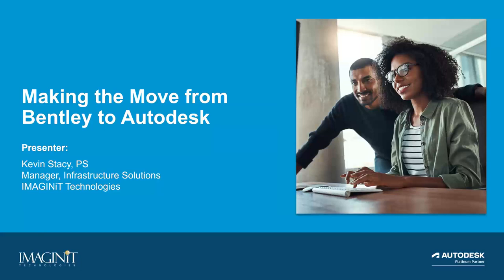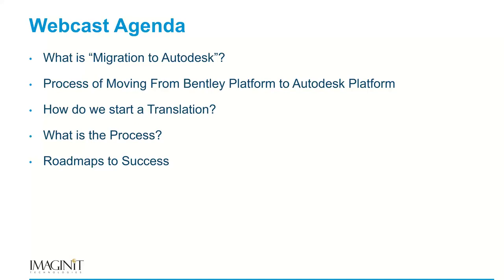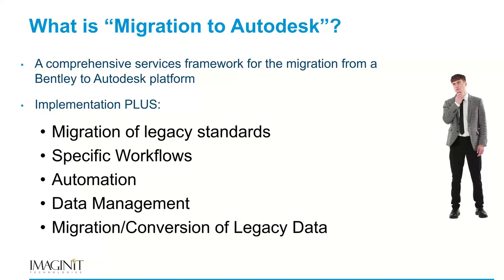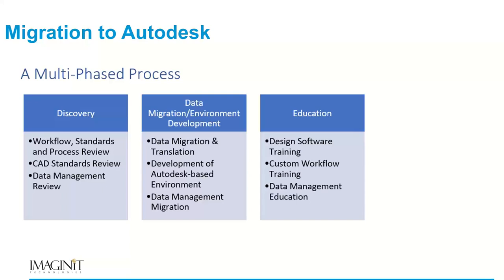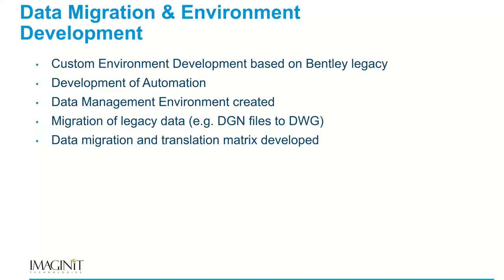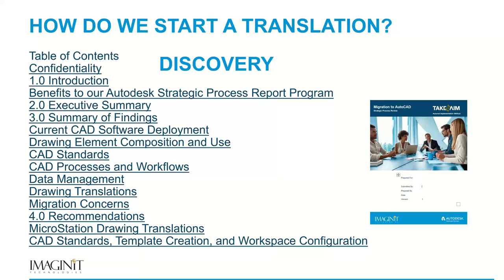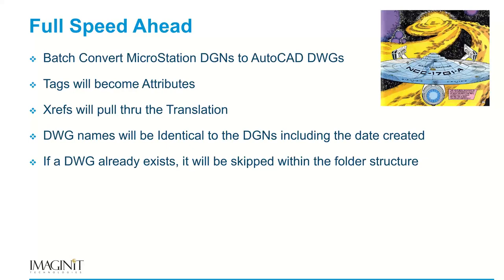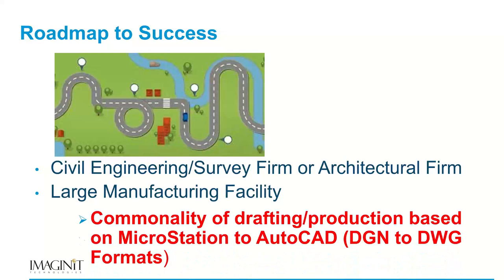Making the Move from Bentley to Autodesk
Considering an Autodesk-based alternative for your design, engineering or data management needs? Watch this on-demand webcast to learn how IMAGINiT's team of experts can help make the transition to Autodesk smooth and seamless by providing best practices, education and support.